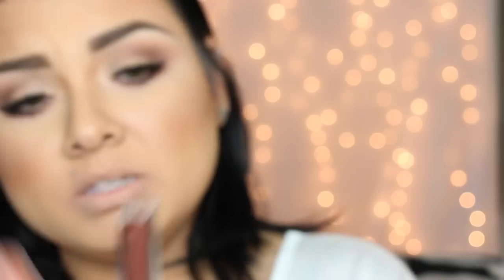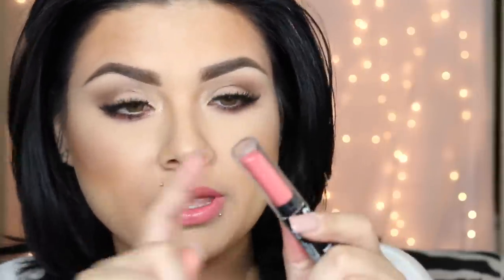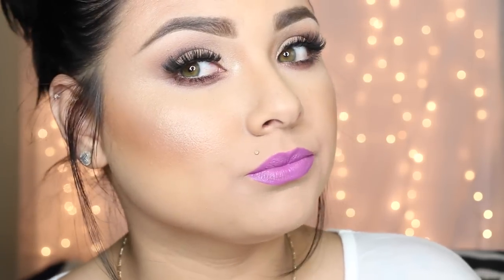Nyx High Voltage Lipsticks SWATCHES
HEY LOVES SO HERE IS ANOTHER SWATCH VIDEO IT SEEMED YOU GUYS LOVED THE ONE I DID BEFORE SO HERES ANOTHER ONE FOR YOU GUYS THE WHOLE SPRING COLLECTION WILL BE OUT AT ULTA BY THE END OF FEBRUARY
AND ON THE NYX SITE IN THE NEXT WEEKS :)
MY BRUSHES I DESIGNED

Get the Brushes I Designed Here

.♥SOCIAL MEDIA♥.

PRODUCTS MENTIONED:

FACE:
- smashbox poreless primer
toofaced hangover
- M.A.C Foundation In Nc35-
 M.A.C highlighter pen  lightboost
-M.A.C Studio Fix Powder In Nc35
-M.A.C Blush in gingerly
-M.A.C mineralized Bronzer in refresh

EYESHADOW
-M.A.C Pleasure model
-Toofaced Semi sweet Chocolate palette

EYEBROWS
-Maybeline brow pencil in medium brown

Lips
NYX VOLTAGE SPRING2015

SWEET 16 (01),
WINE & DINE (02),
PRIVILEGED (03),
PINK LADY (04),
FLUTTER KISS (05),
HOLLYWOOD (06),
BEAM (07),
TWISTED (08),
DAHLIA (09),
FLAWLESS (10),
FRENCH KISS (11),
DIRTY TALK (12),
STONE (13),
RAGS TO RICHES (14),
TAN-GERINE (15),
FELINE (16),
PLAYDATE (17),
FREE SPIRIT (18),
TIARA (19),
BURLESQUE (20),
MIRAGE (21),
ROCK STAR (22),

OutFit
shirt from marshals

-HAIR
my natural hair
revlon black hair dye

FTC: This is not sponsored and I am not being paid to make this video. As always all thoughts and opinions are my own because I do not live a lie.

To Film and Edit